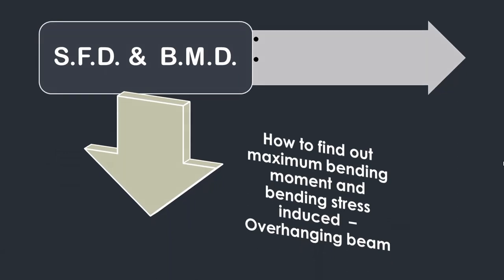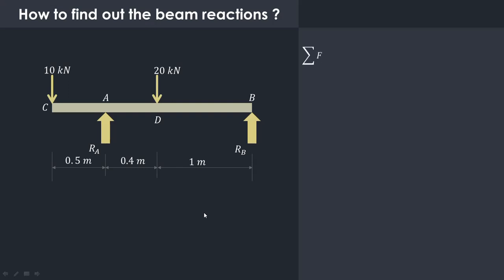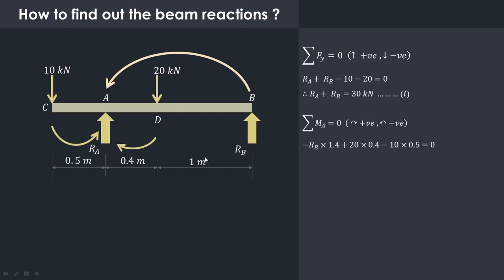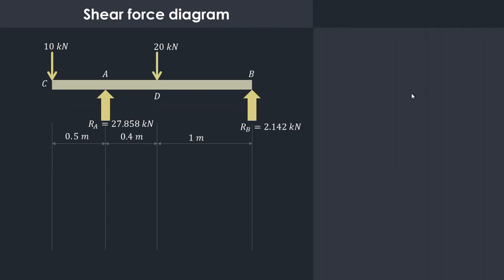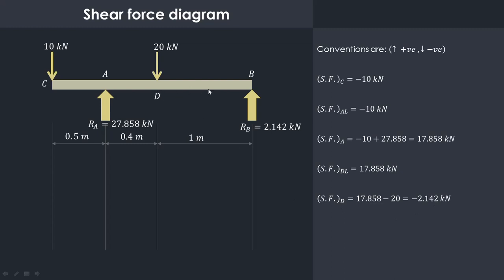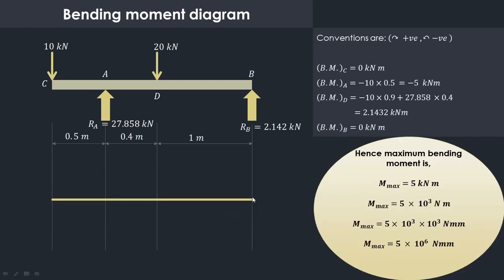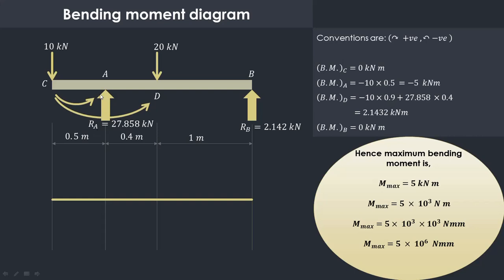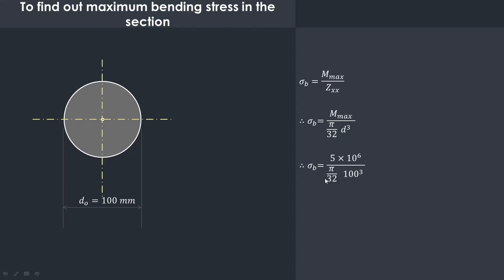Lecture 37 | How to draw SFD & BMD & calculate Bending stress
This video will explain how to find Maximum Bending Moment & Bending stress in case of simply supported beam with left hand side overhang !
Sfd bmd questions
Shear force diagram
Bending moment diagram cantilever
Bending & shear diagram
Maximum bending moment & shear force
Deflection of beam
Sfd & bmd for cantilever beam with point load
Trapezoidal load shear and moment diagram
Uniformly varying load sfd and bmd
Shear force triangular distributed load
Mos shear force and bending moment
Sfd and bmd tricks
Understanding shear and moment diagrams
Sfd and bmd for standard cases
Bending moment diagram distributed load